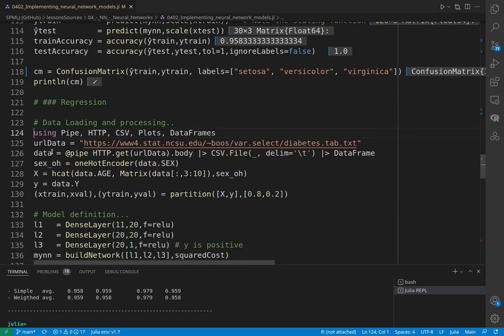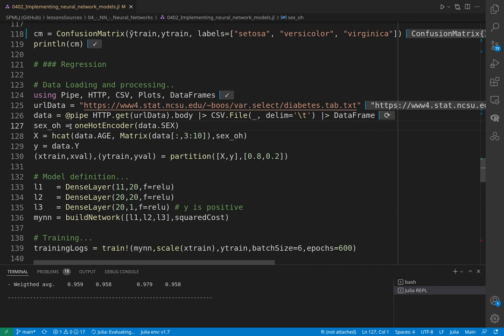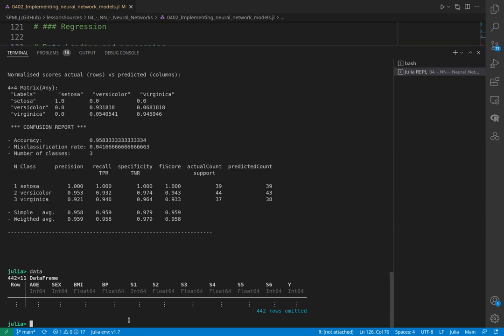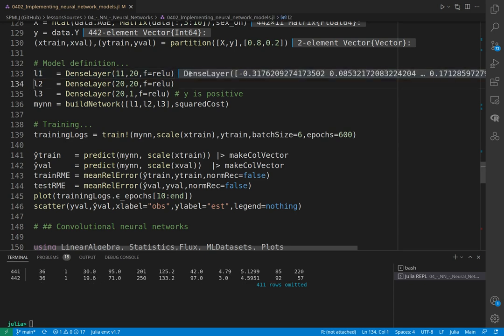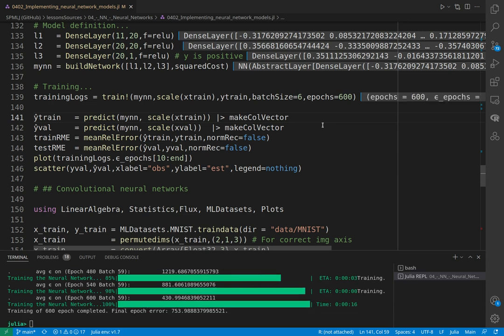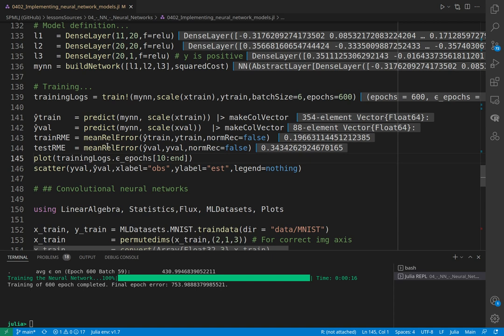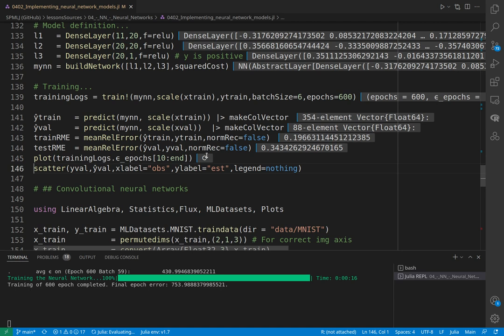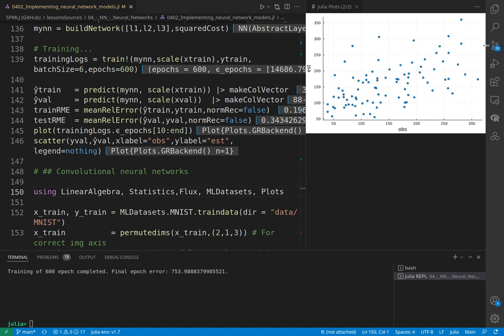SPMLJ 04 NN 2C NN Implementation Part C Regression